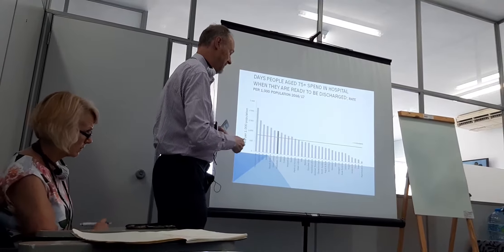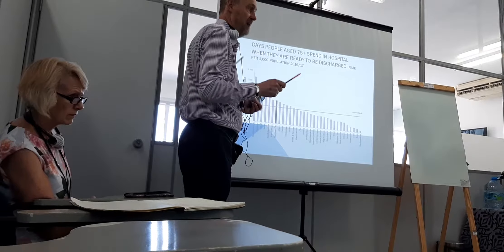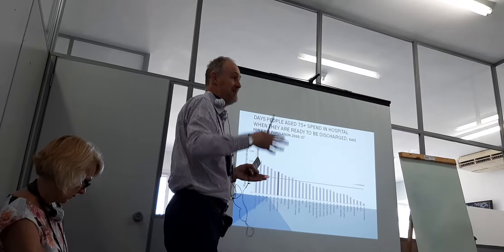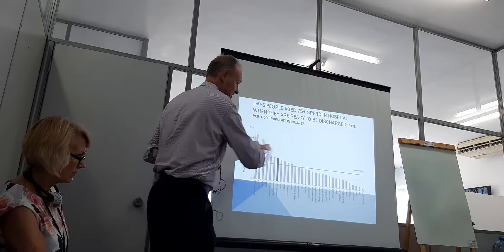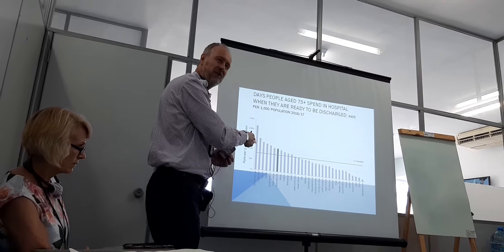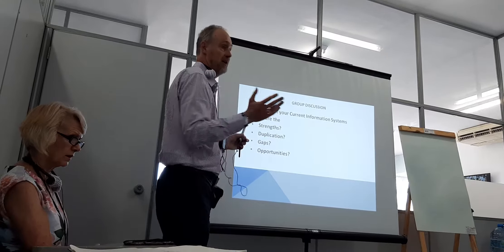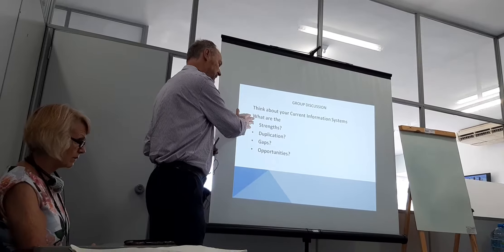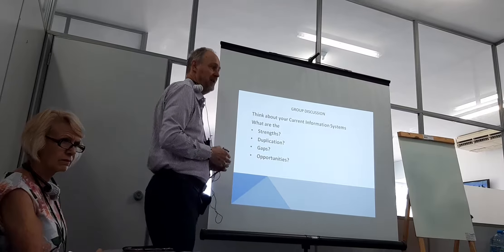Masterclass - Análise de Dados e Tecnologia da Informação - Parte 2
Peter Knight, especialista da Fundação Internacional de Cuidados Integrados, explica em evento no Litoral Norte a importância da análise de dados para planejamento em saúde.